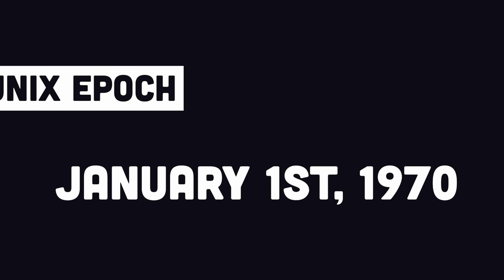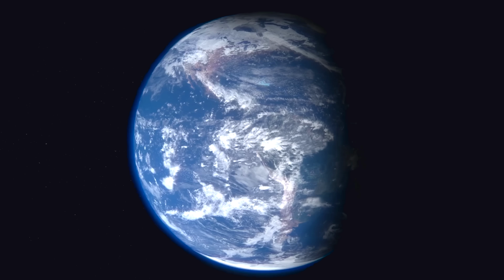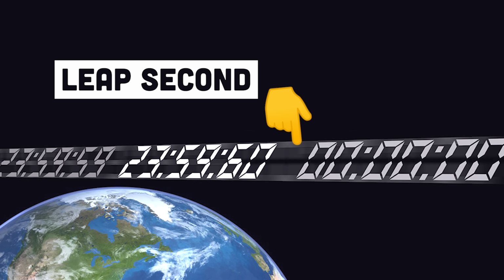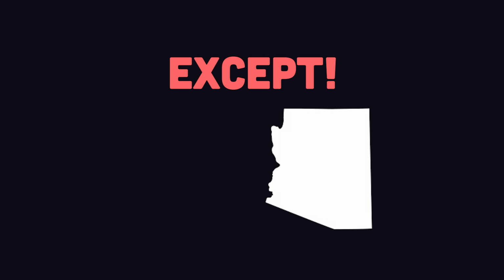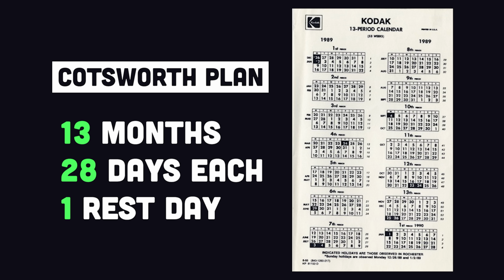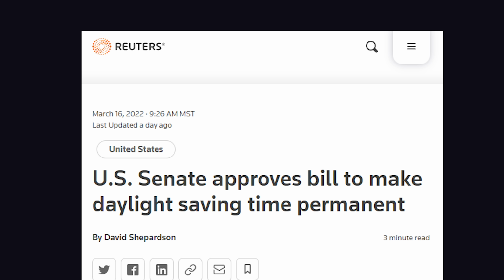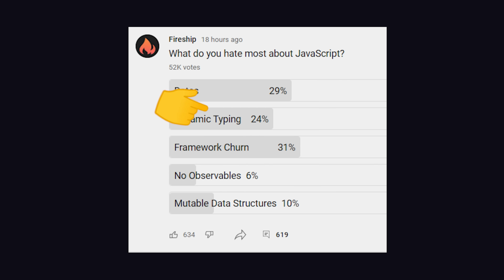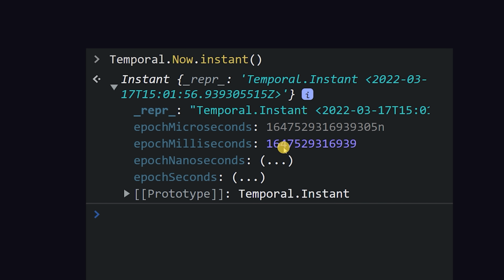Time… a programmer's worst enemy // The Code Report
Keeping track of time is complicated for programmers due to leap seconds, timezones, and the weirdly designed Gregorian calendar. A new bill is going through congress to make daylight savings time permanent - here's what that could mean for developers.

🔗 Resources

🔖 Topics Covered

- How do timezones work?
- What is a 13 month calendar?
- What is the Gregorian calendar?
- Timezones explained for programmers
- How to use JavaScript Temporal API
- What are the most hated features in JavaScript?